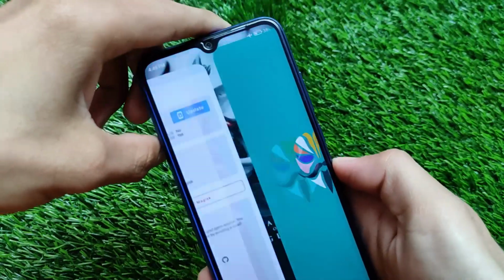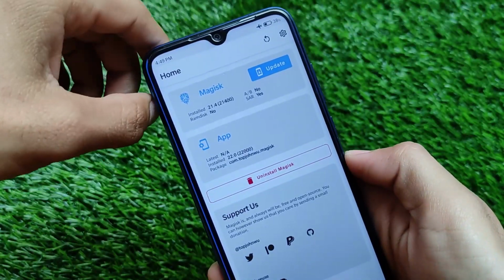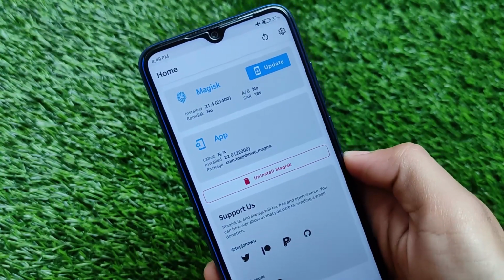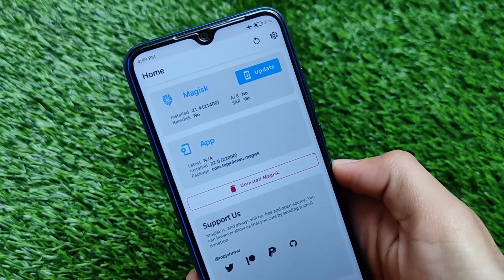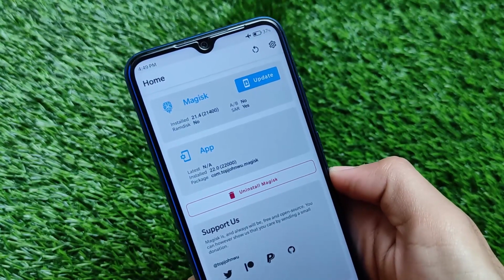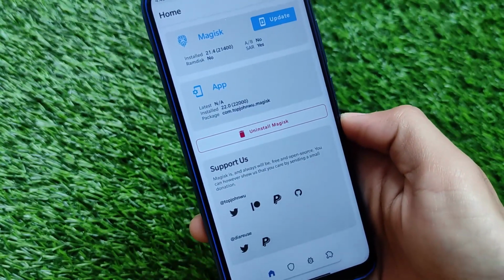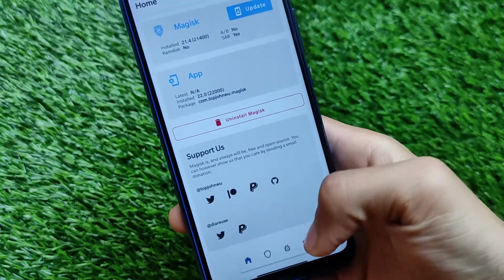MIUI 12/12.5 - Performance based Tweaks & Improve Battery Backup | Must try Magisk Module 2021🔥🔥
Hey guys, What's Up? Everything good I Hope. In this Video, I'm gonna show you "MIUI 12/12.5 - Performance based Tweaks & Improve Battery Backup | Must try Magisk Module 2021🔥🔥" . Make Sure to watch this video till the end to understand everything.

Credits:- Zerux